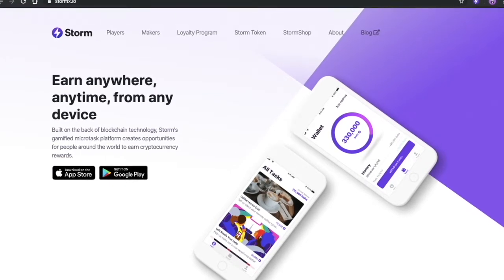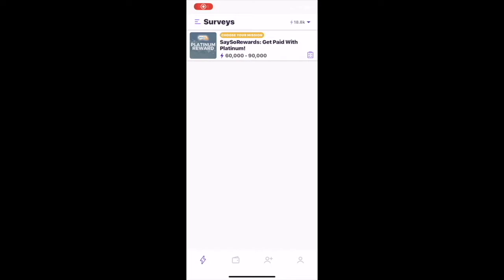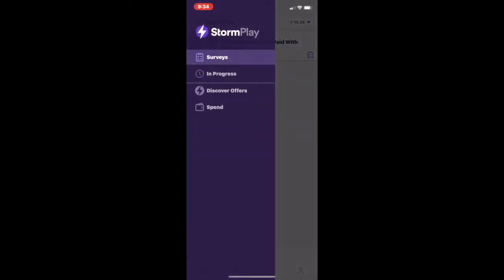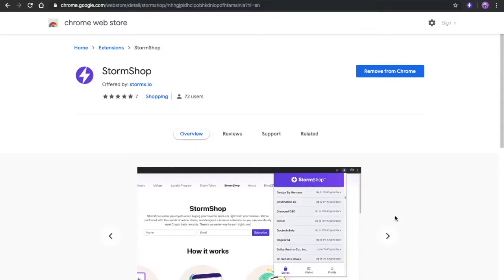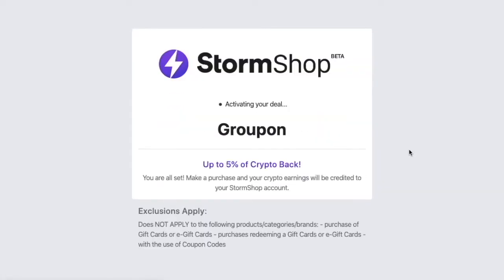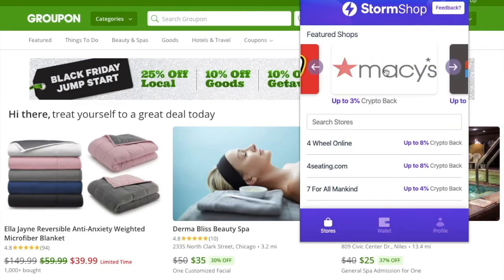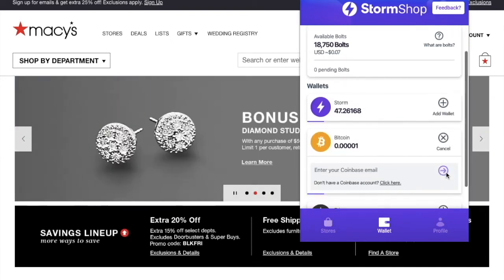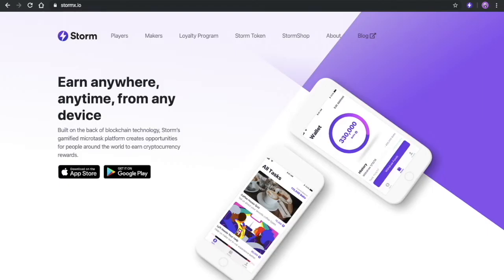StormPlay & StormShop: Earn crypto with micro-task and shopping online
In this video, we look at the StormPlay & StormShop two apps that allow users to earn crypto by completing microtask and shopping online using the StormShop Chrome browser extension.

StormPlay is available on both iOS and Google Play. StormShop is available for Google Chrome. After installing the extension, you'll need a mobile number to sign up.

Crypto back may take from 1-14 days to show in your account. StormPlay and StormShop allow payouts in either the Storm Bolt Token, Bitcoin or Ethereum. Bitcoin and Ethereum payouts require a Coinbase account.

For more information to go stormx.io